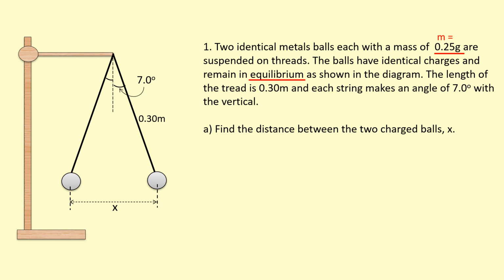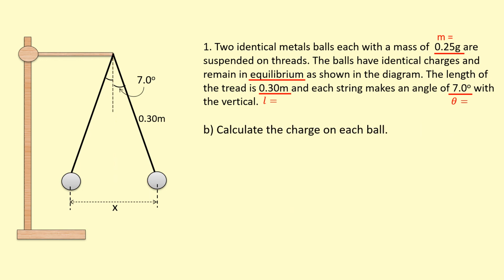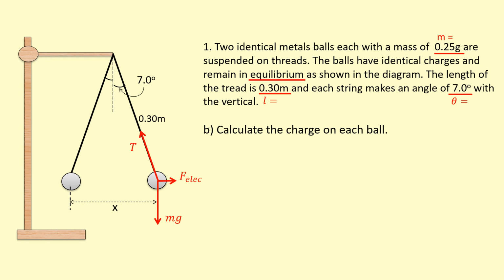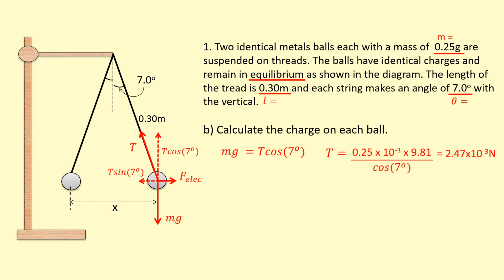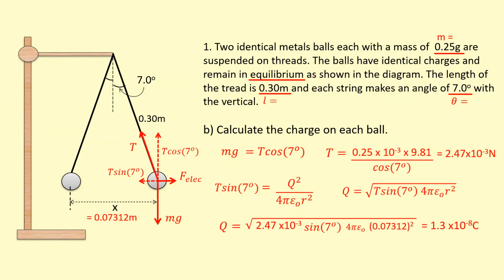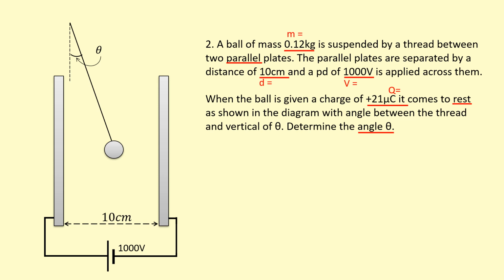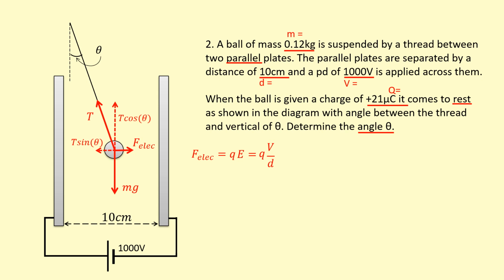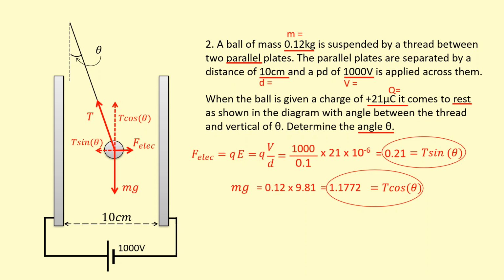10.05 Electric fields at an angle